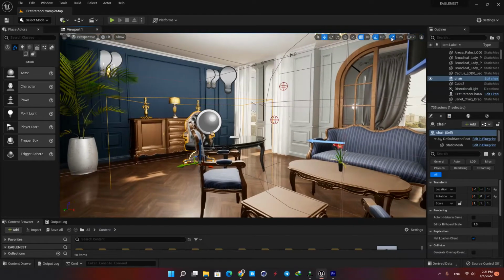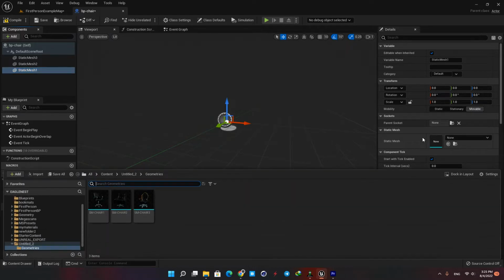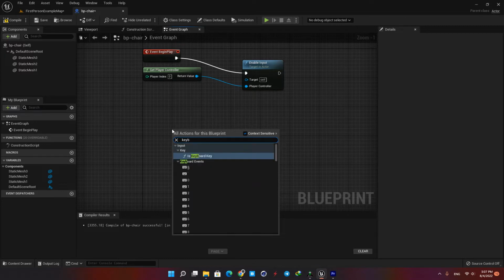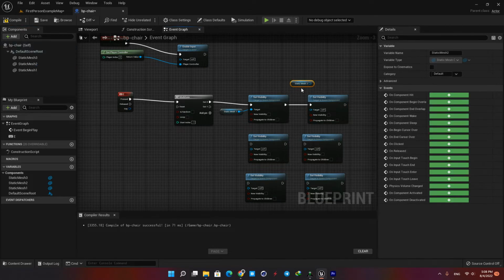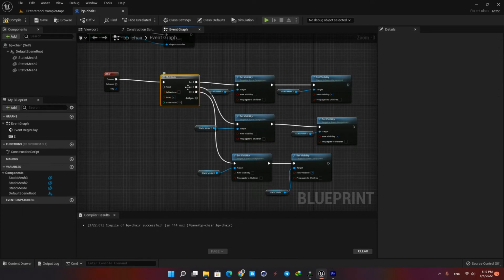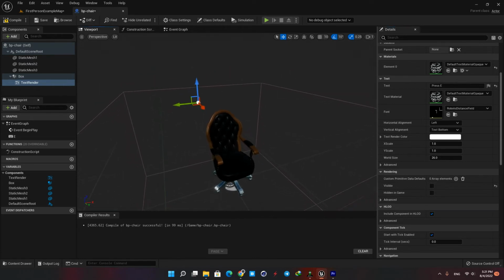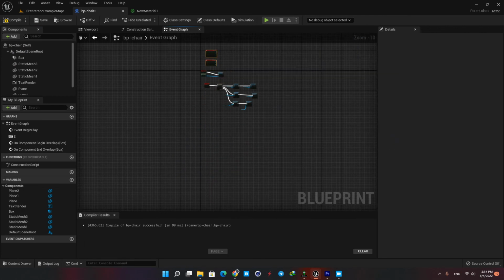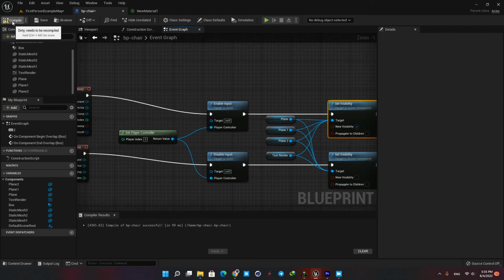Switching Objects in Unreal Engine 5 Using Blueprints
how to make switchable objects in unreal engine 5 using blueprints.
in this tutorial we are going to learn about blueprints and how to use them to create switchable objects when we play the level.